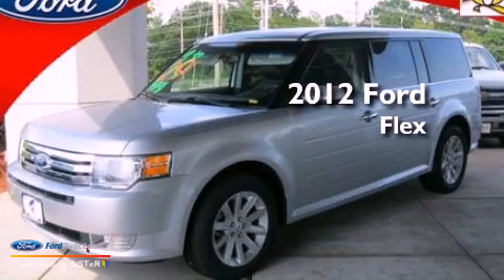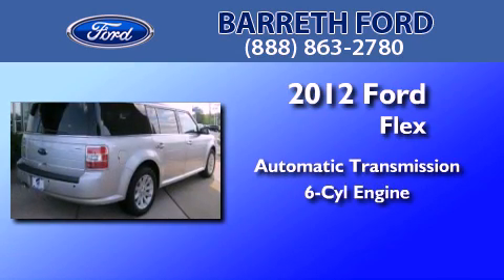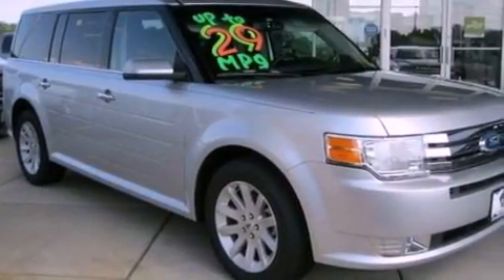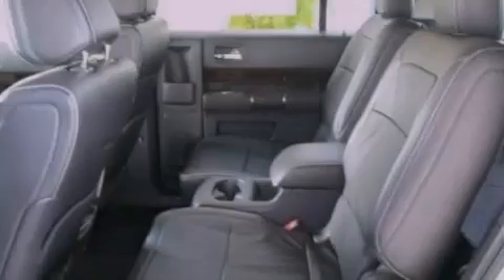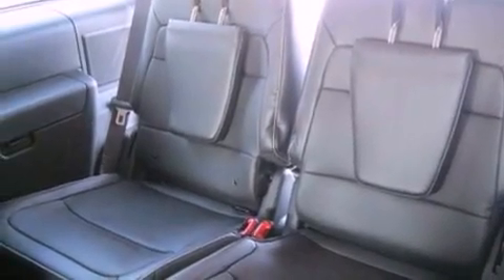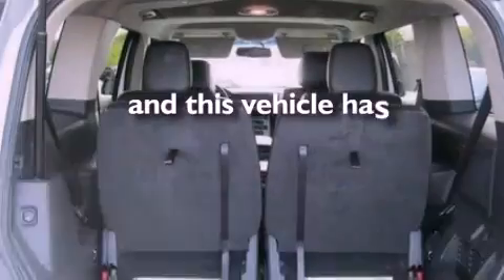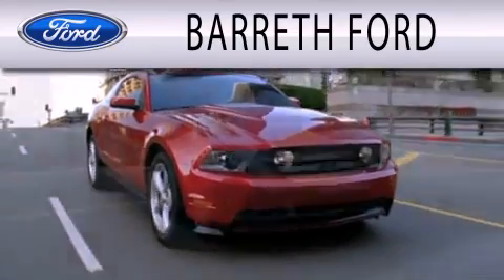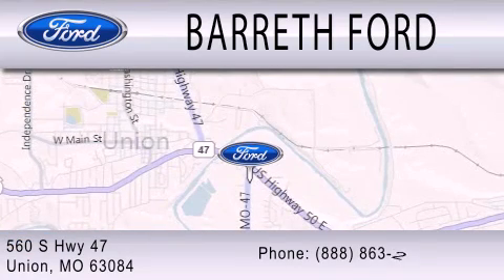2012 FORD FLEX Union MO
Year : 2012
 Make : FORD
 Model : FLEX
 Engine : 3.5L V6 24V MPFI DOHC
 Trans . : 6-SPEED AUTOMATIC
 Exterior : INGOT SILVER METALLIC
 Miles : 5,275
 Interior : CHARCOAL BLACK
 Stock : T3080